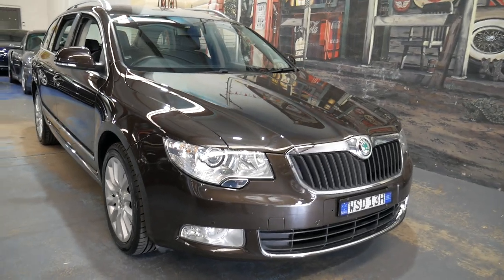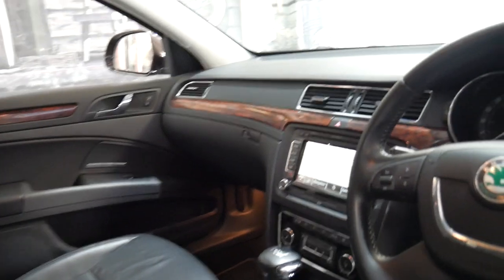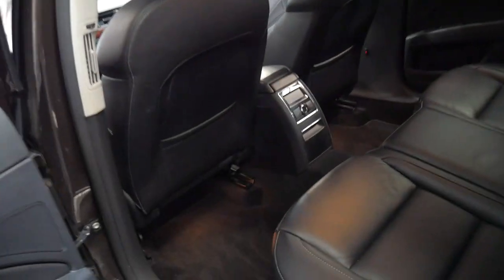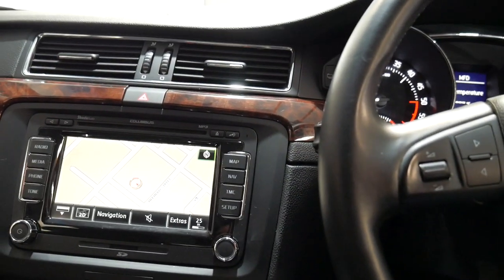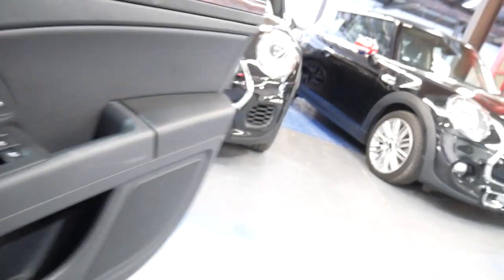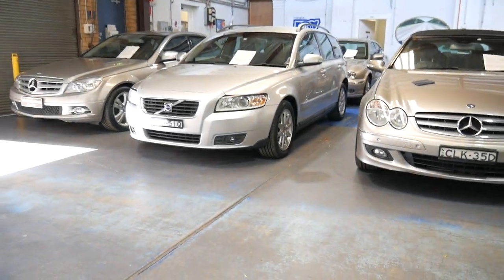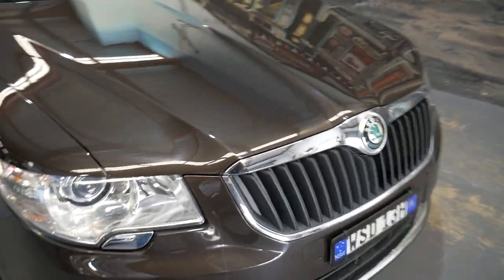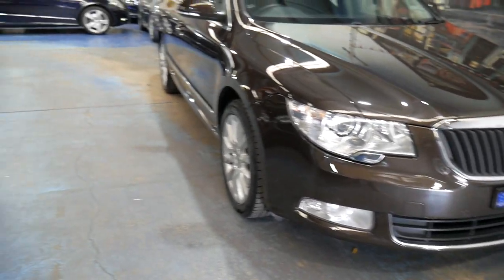Skoda Superb Elegance - 2012